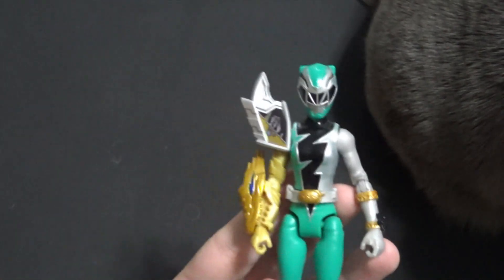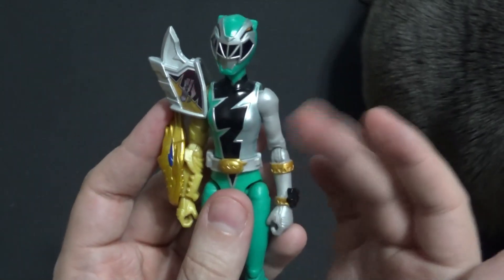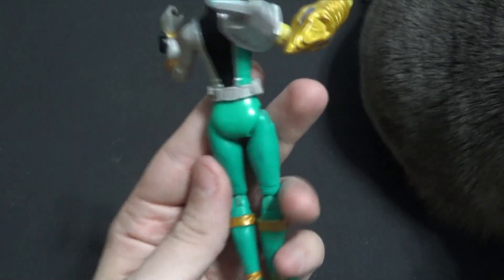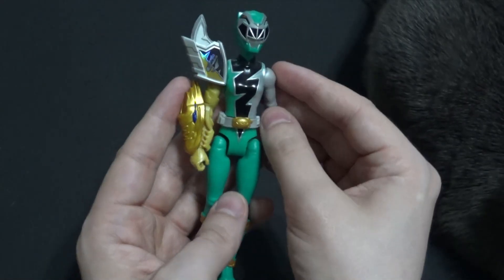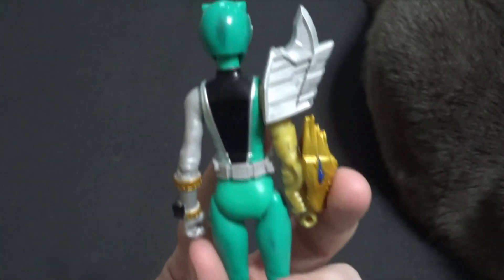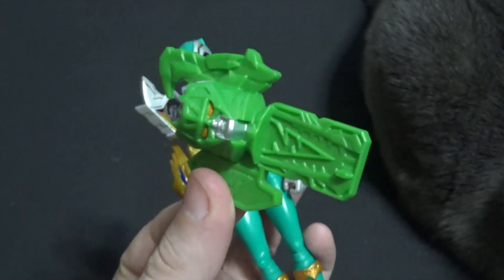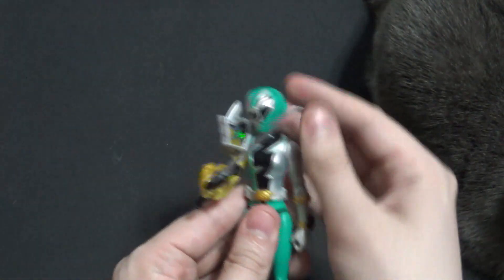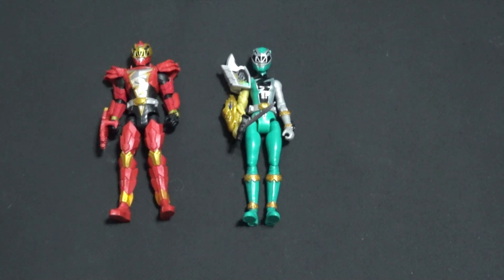Green Ranger with Sprint Sleeve Hasbro Toys Power Rangers Dino Fury Action Figure Review